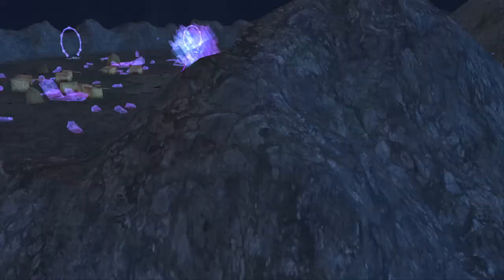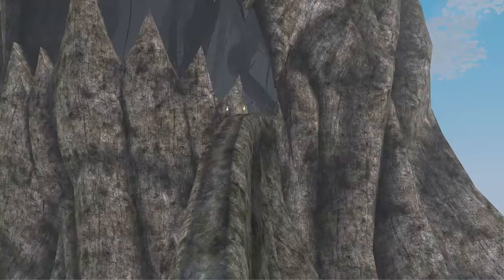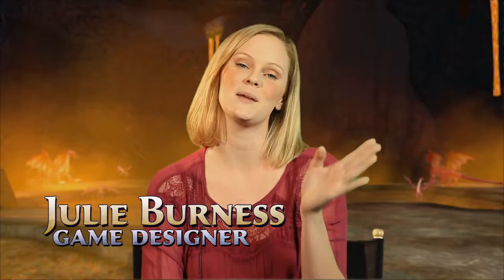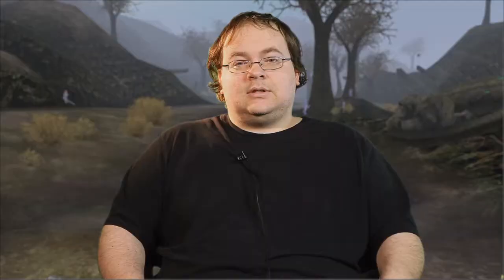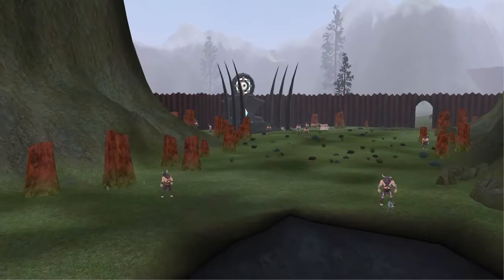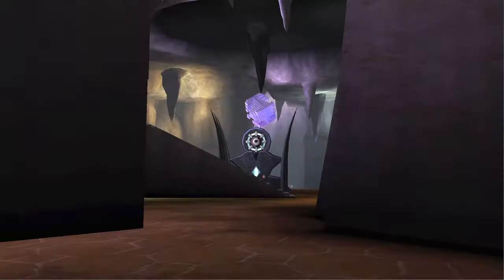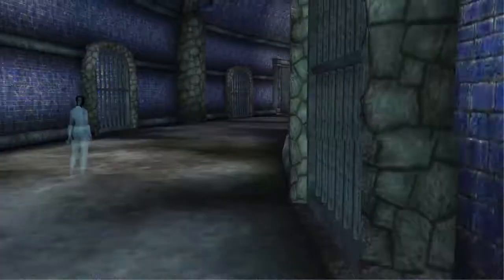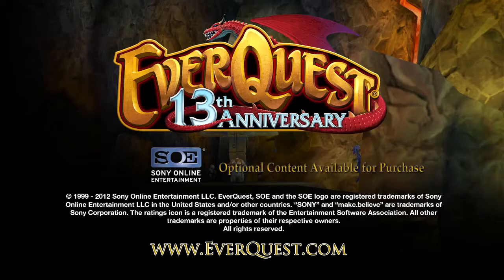EverQuest: Rain of Fear - Launch trailer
Explore new zones in the latest EverQuest expansion, available now.